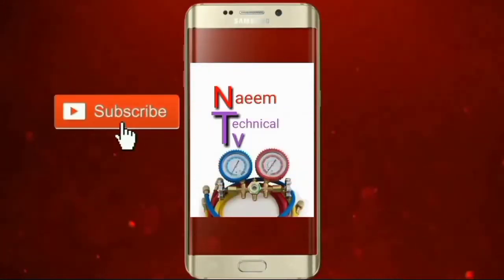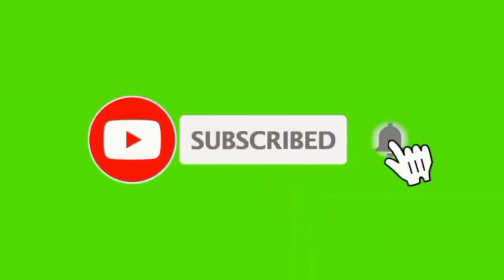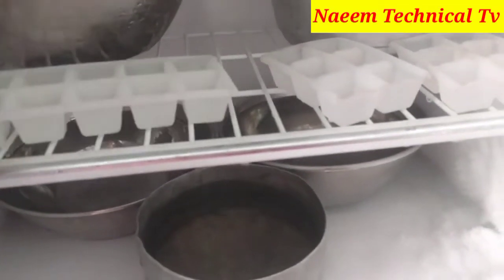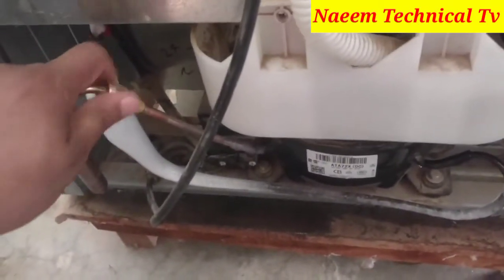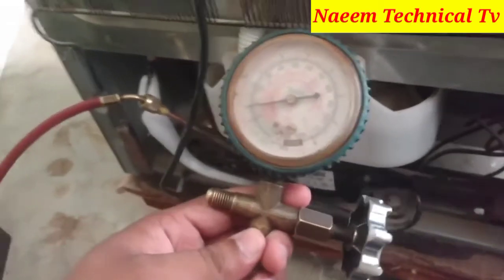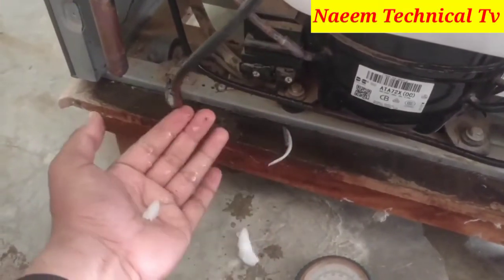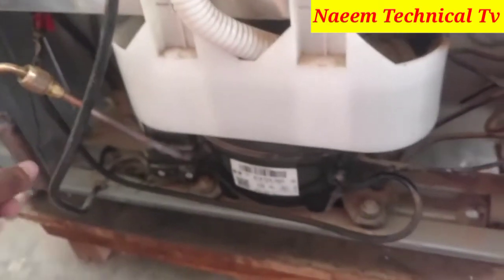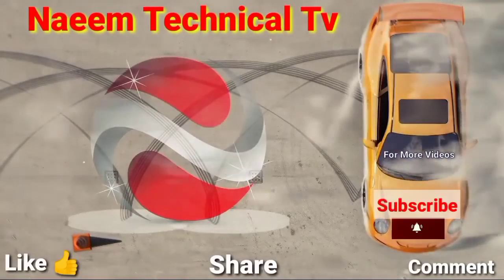refrigerator suction pipe ice reason/problem|refrigerator slow cooling problem in english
Now on your too much demand finally I started my 2nd channel about RAC field

I am uploading this video in english on demand a lots off viewers.
as they want to this video should make also in english language.

thanks 👍
Naeem Shehzad.